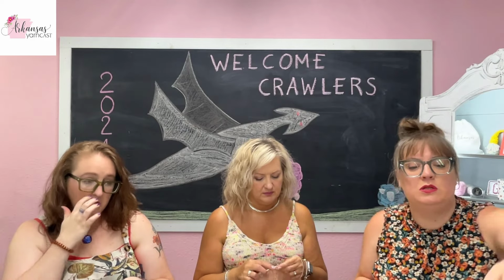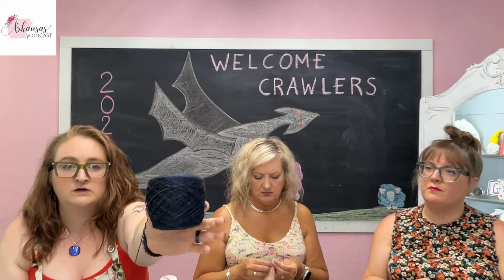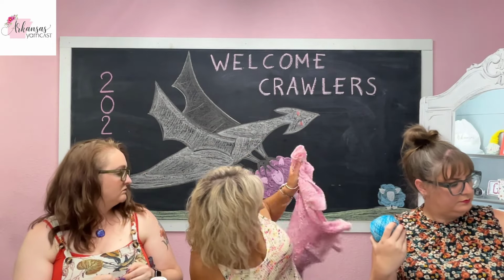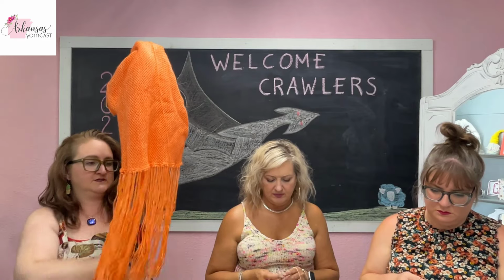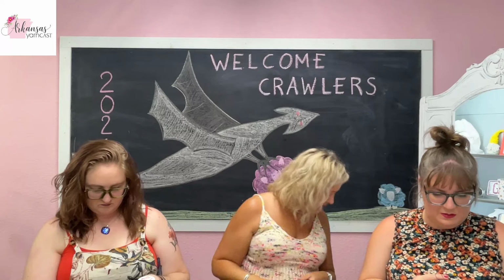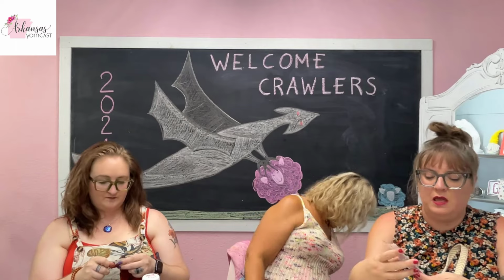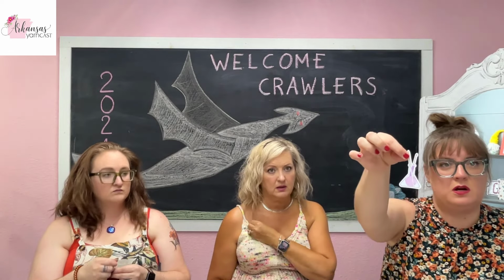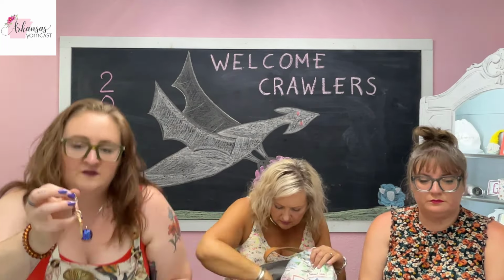Episode 43: Yarn Crawl Fumes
Welcome to Arkansas Yarn Cast! Go grab your current project, put on your comfy clothes, grab a beverage of your choice and join us as we recount everything that has happened since the last podcast!

WIPS:
💙Gelato Tank Top by Gabrielle Knits
💙Scrappy Corner to Corner Blanket
💚Iris Top by Andrea Gaughan
💚Vanilla Socks
💚Color Popportunity Socks by Stephen West
💚Pressed Flowers Socks by Amy Christoffers
💖Braided Bralette by Knitatude
💖Something Cozy by Shaina Billow

Finished Objects:
💖Flutter Buttshirt by Jessie Maed Designs
💖💙V Back Tee by Jamie Hoffman
💙Two Evenings Top by Loveknit.nl
💚Emotional Support Chicken by Annette Corsino
💚Sundaze Top by Wool & Pine
💚Bryce Sweater by Dragon Hoard Designs
💚C St. Tank by The Little Wolf Knits

🛍️ String Crazy

🛍️ Cydney Fowler Creations Website Coming Soon!